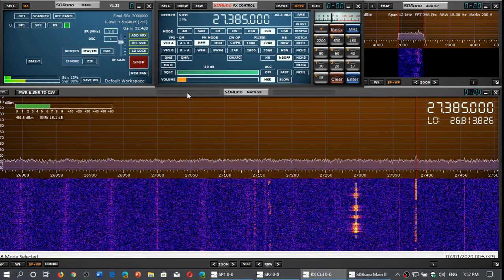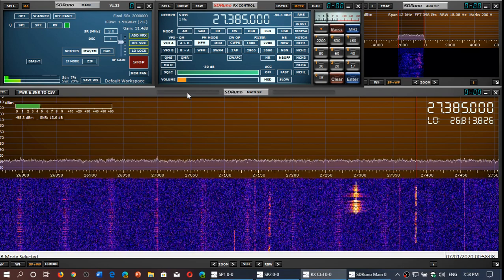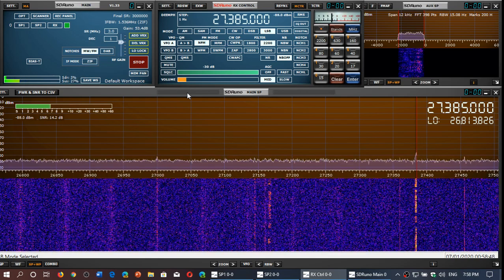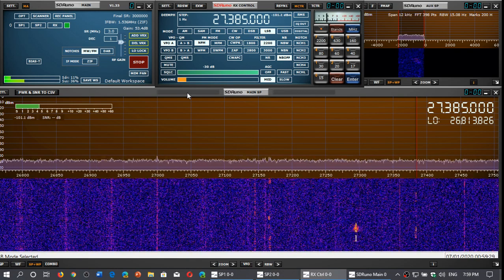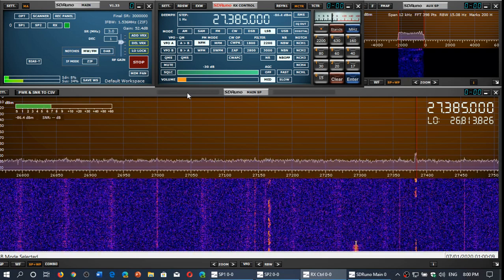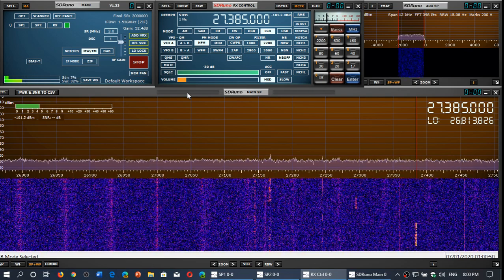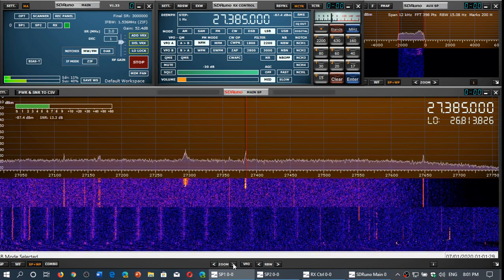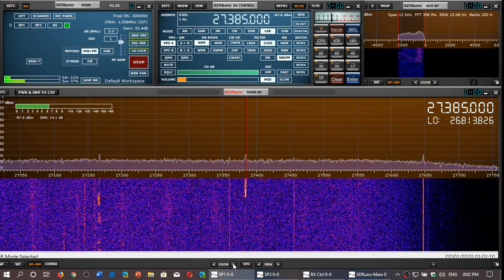MY TOP FAVORITE Frequencies to tune on the shortwave radio bands CB Radio and 11 meters 27 MHz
Anything can happen here but one of the way I use this band is to check for propagation conditons